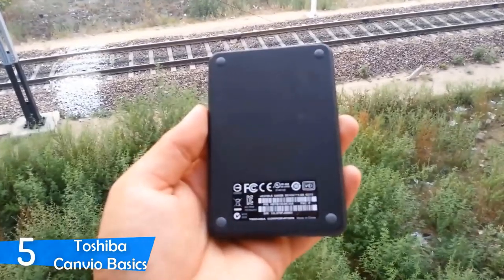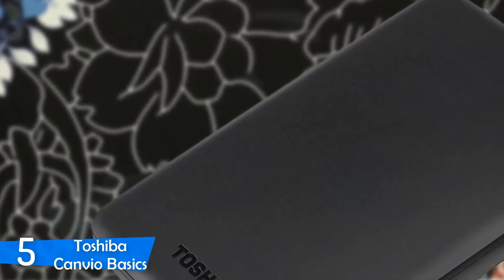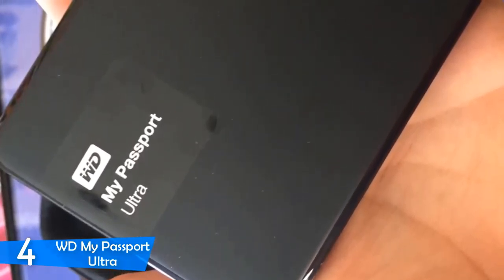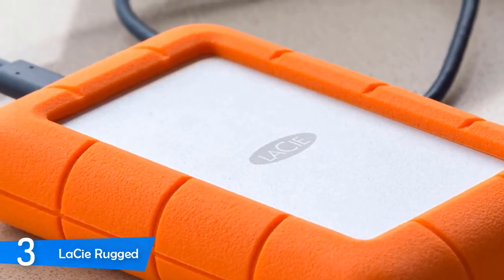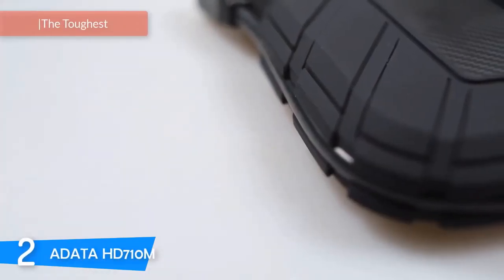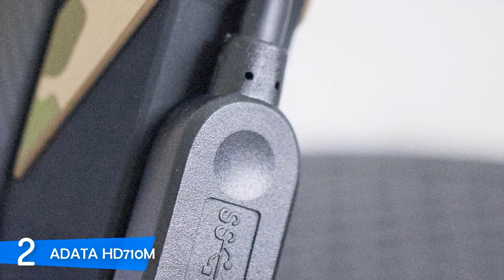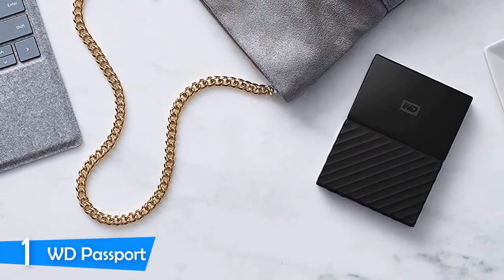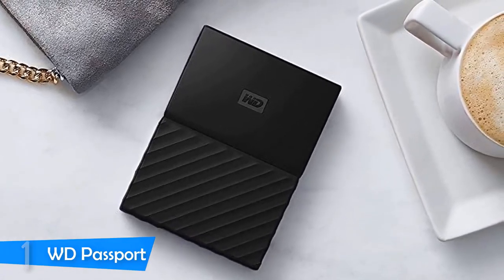5 Best External Hard Drives In 2020 | Gadgets Mania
Here are the links to the Products you can buy on Amazon:

5) Toshiba Canvio Basics

4) WD My Passport Ultra

3) LaCie Rugged

2) ADATA HD710M

1) WD Passport